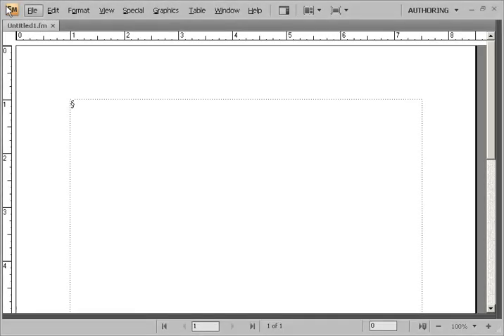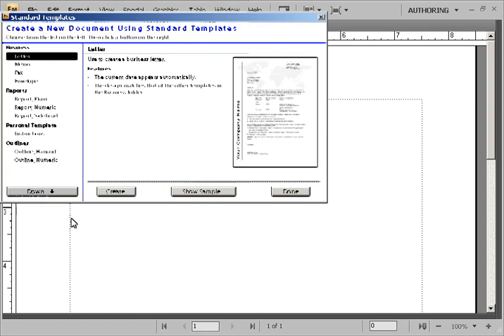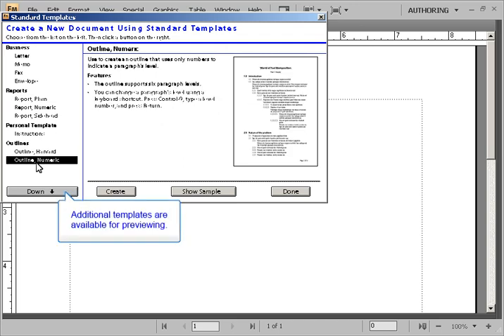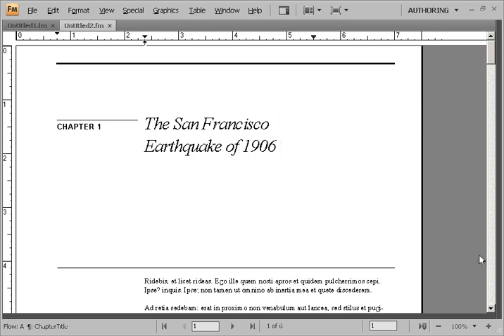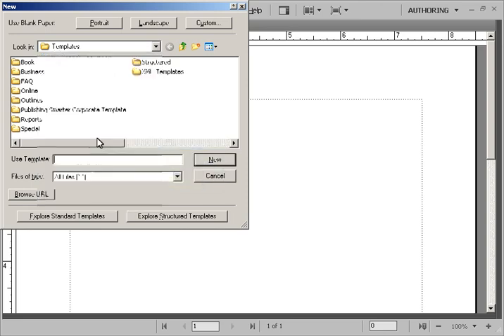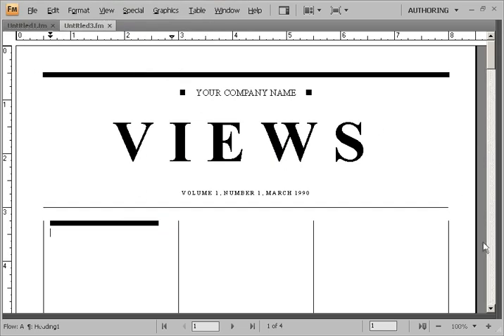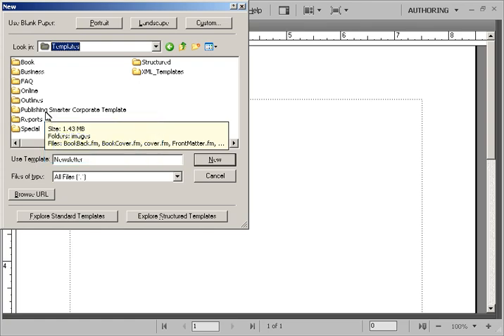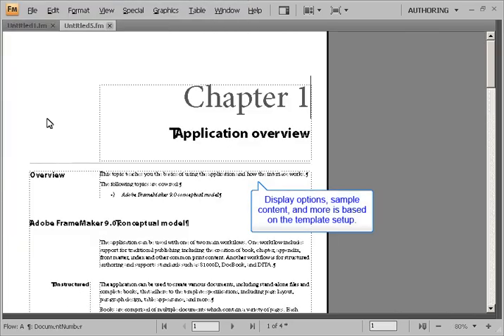Adobe FrameMaker: 06 - Use Templates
(FM9, FM10) Work with an existing template, or use custom templates, to create files based on standard layouts, formats, and design.